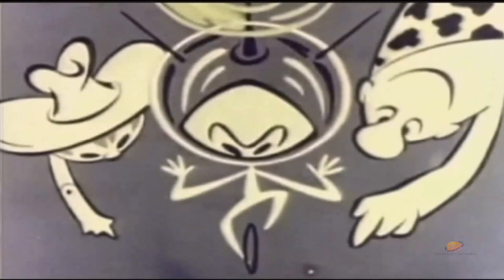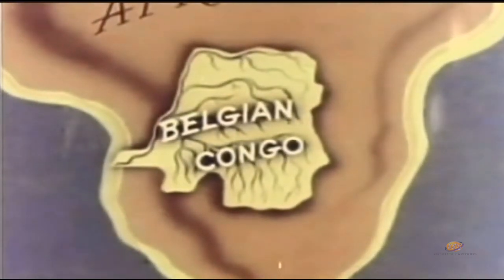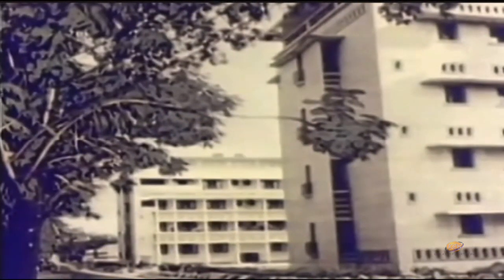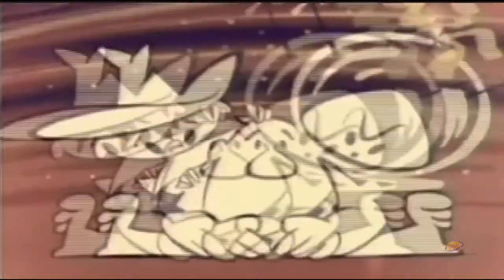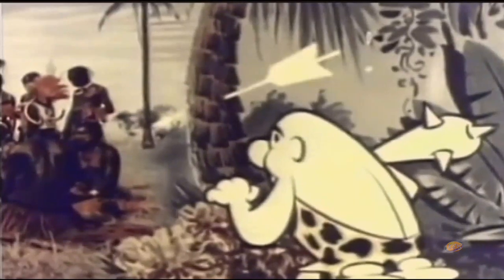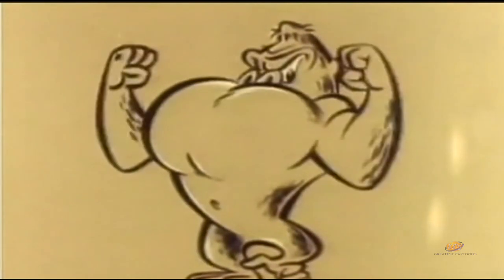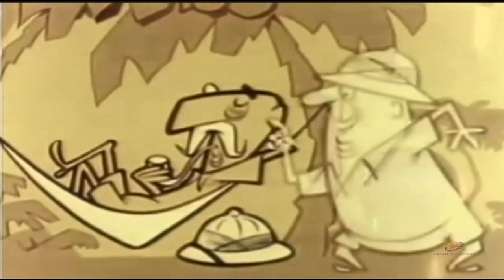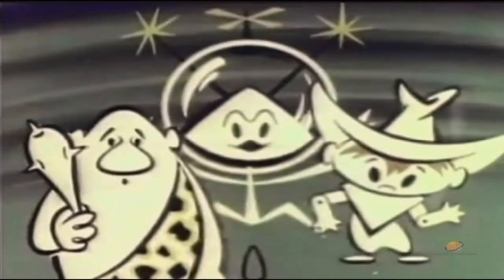Colonel Bleep | Season 1 | Episode 1 | Building an Island Base | Noah Tyler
From their earth headquarters on Zero Zero Island, Colonel Bleep, Squeek and Scratch battle intergalactic villains such as Doctor Destructo, the master criminal of the universe, The Black Knight, and Captain Patch, a displaced pirate.

Creators: Robert D. Buchanan, Jack Schleh
Star: Noah Tyler